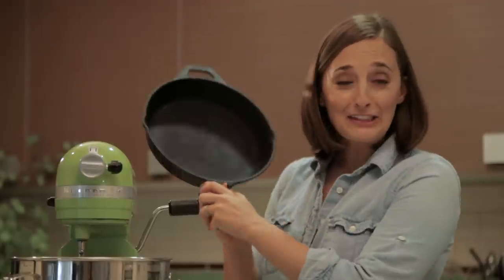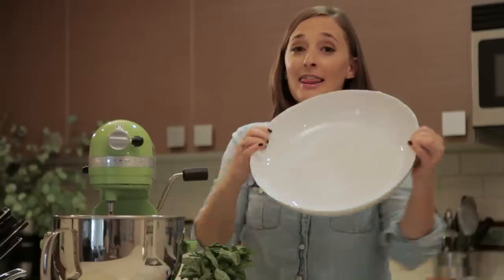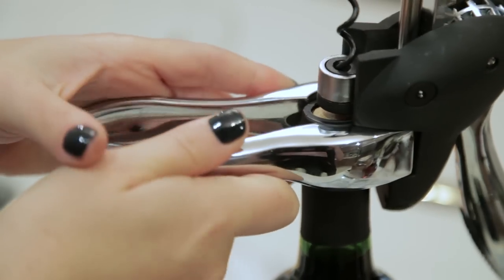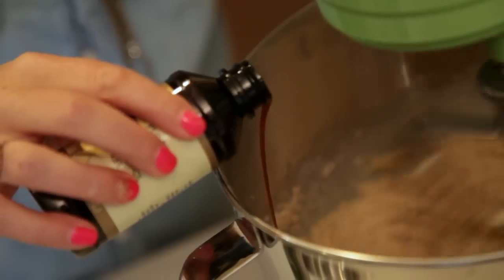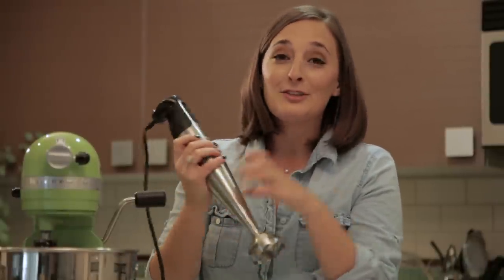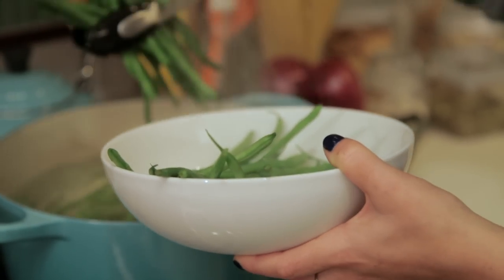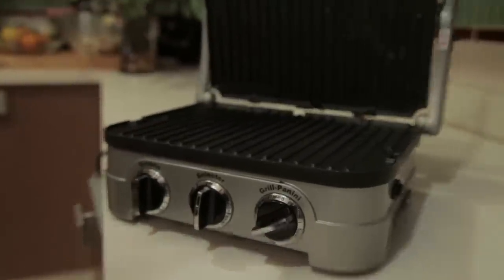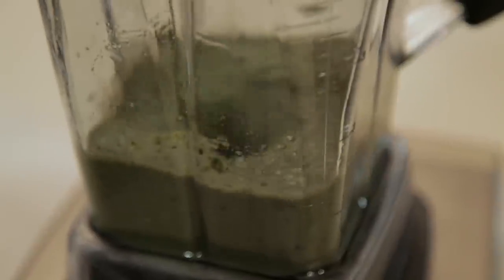Last Minute Holiday Gift Guide - For the Cook!